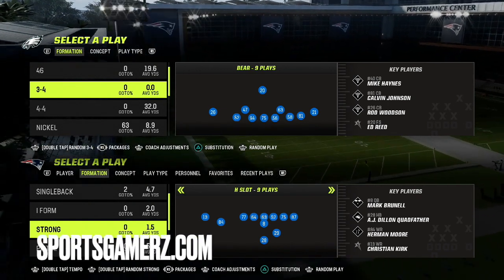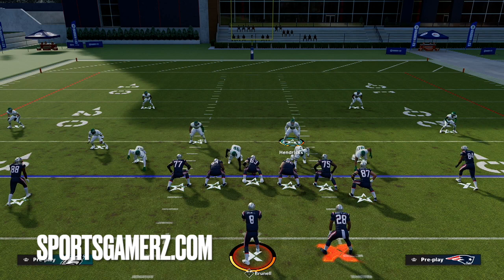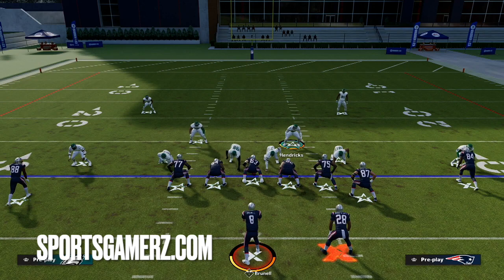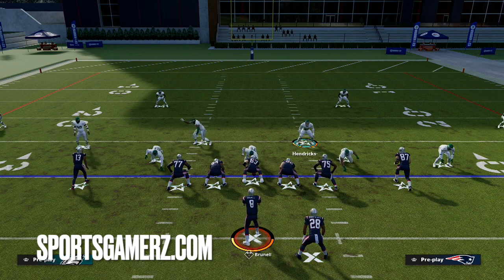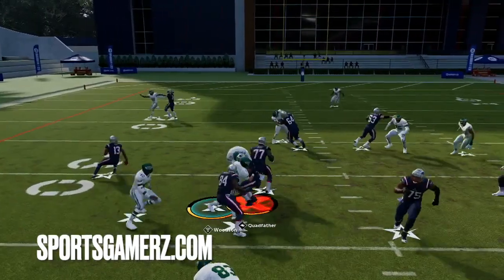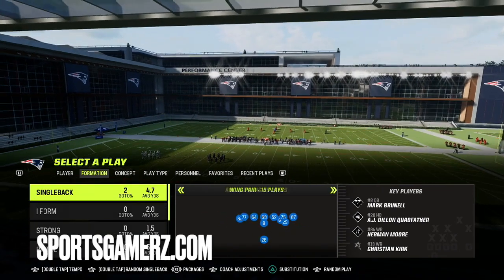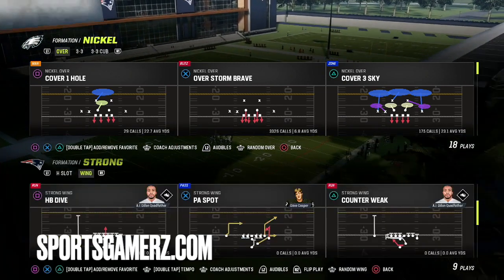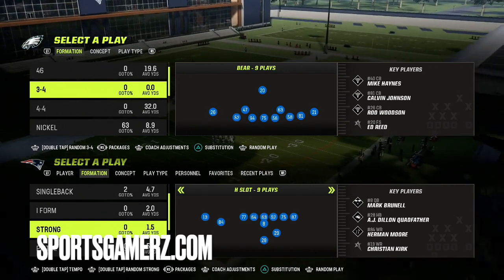THIS LOCKDOWN DEFENSE STOPS EVERY RUN IN THE GAME! BEST MADDEN 23 DEFENSE TIPS